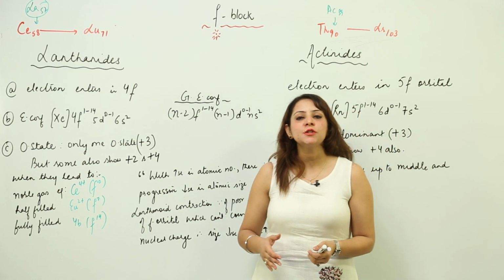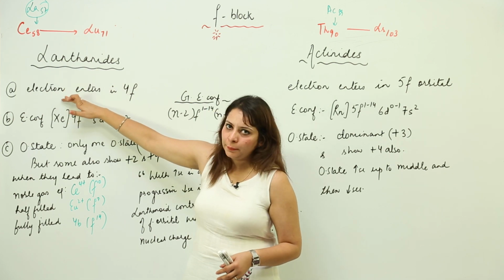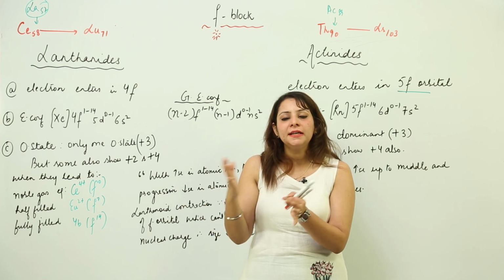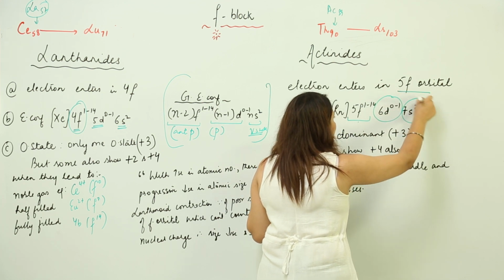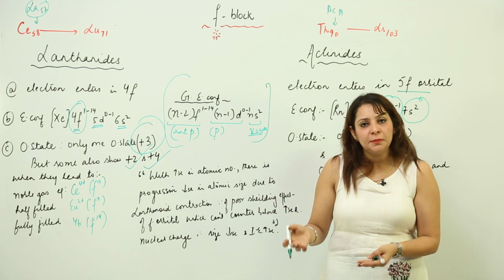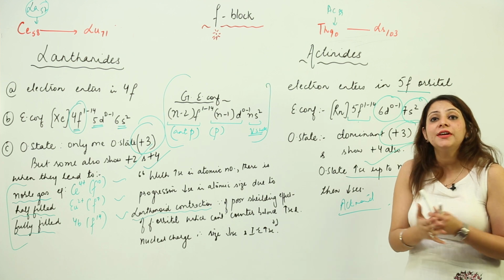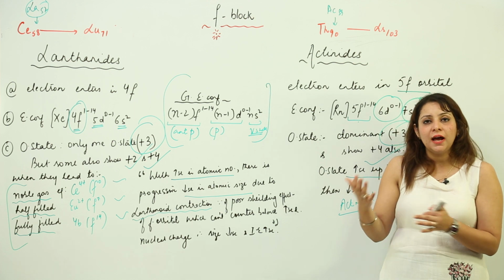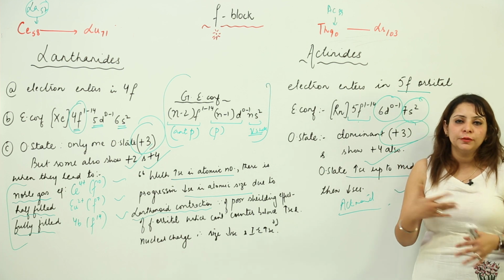ICSE CLASS 12 CHEMISTRY - Transition And Inner Transition Elements - 11 LANTHANOIDES AND ACTINOIDES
TeachingBharat.com presents its full range of professionally developed ICSE - Class 12 - Chapter 10 - 11 LANTHANOIDES AND ACTINOIDES